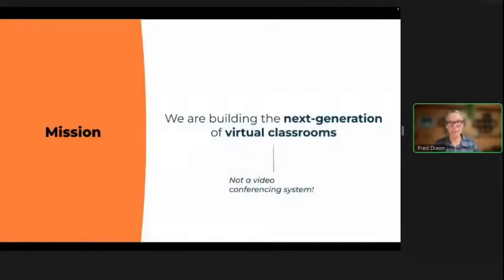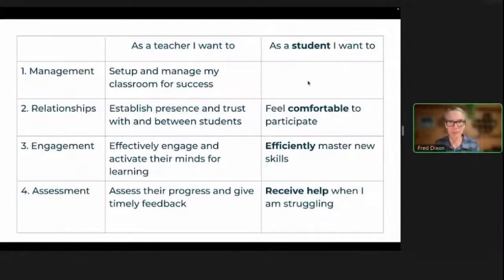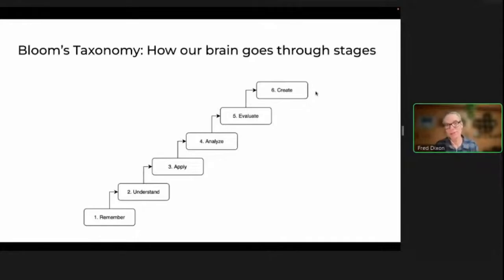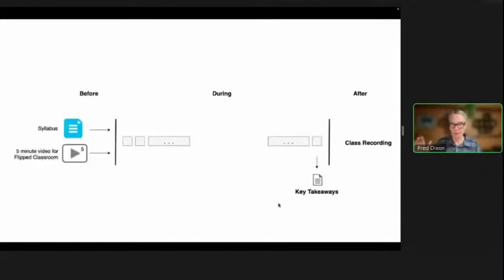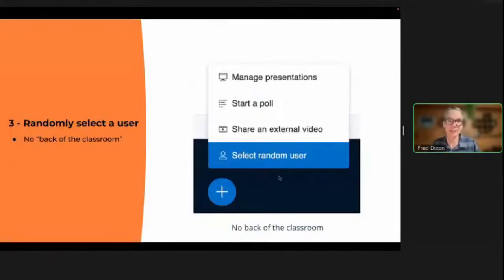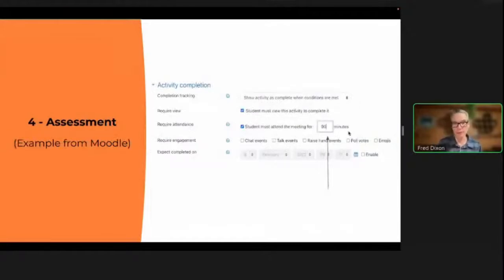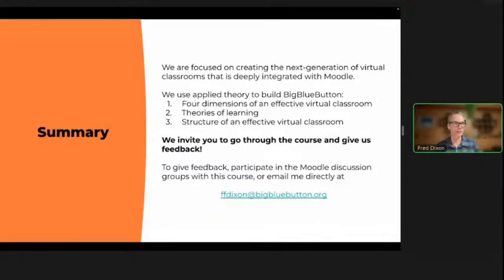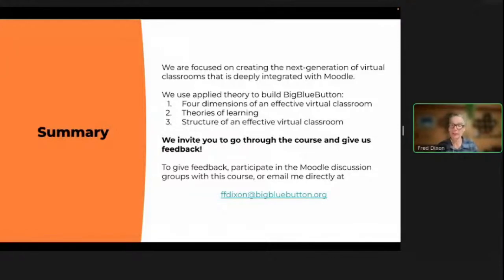MoodlemootPH22: Teaching Effective Virtual Classes using Moodle and BigBlueButton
Unlike a video conferencing system, BigBlueButton is a virtual classroom. This presentation dives into teaching and learning theory in the virtual classroom and how BigBlueButton enables the instructor to apply this theory to deliver effective online classes. It will look at the challenges teachers face when teaching online (both in a pre and post-pandemic world), and how the product has evolved to meet those challenges. We’ll be taking a lot of the upcoming road map for BigBlueButton in 2022 and welcome feedback from participants on the focus going forward.